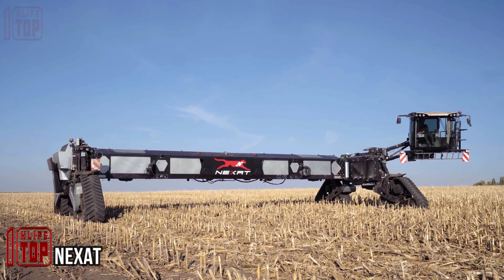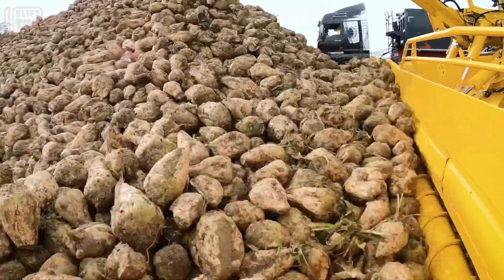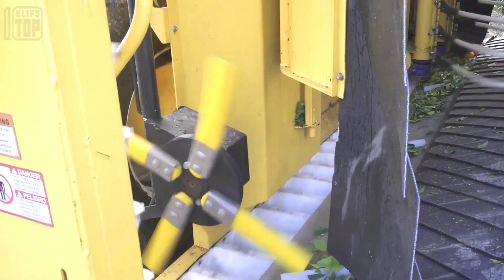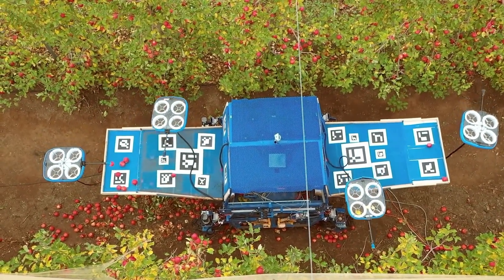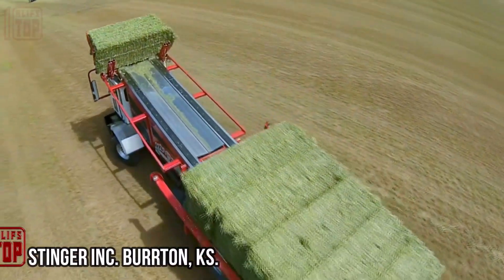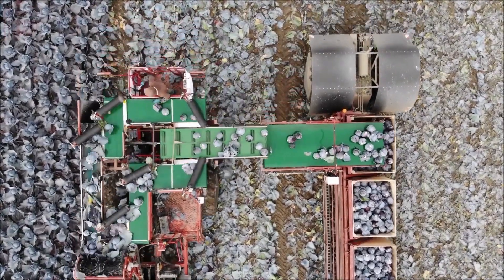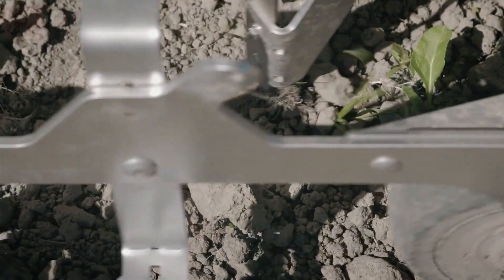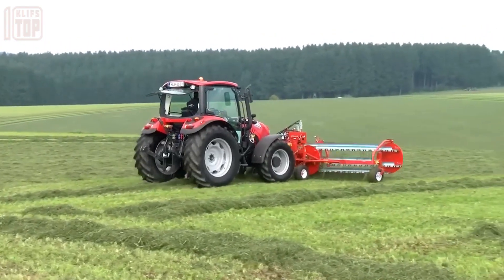MODERN AGRICULTURE MACHINES THAT HAVE REACHED A NEW LEVEL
Modern agriculture machines are advanced and specialized equipment designed to optimize farming processes. These machines, ranging from tractors to harvesters, incorporate cutting-edge technology to increase productivity and efficiency in various agricultural tasks.

Through meticulous research, we have listed and combined the best Modern agriculture machines and tips with effective narratives that will help you elevate your agriculture game. Enjoy!

00:00 - NEXAT
01:07 - ROPASITTELSDORF
02:11 - DAVID BOWMAN PUMPKINS LTD
03:03 - AGROMILLORA GROUP
04:13 - TEVEL AEROBOTICS TECHNOLOGIES
05:13 - PLANTMA
06:06 - STINGER INC. BURRTON, KS.
06:59 - ASA-LIFT
07:48 - PLOEGER
08:45 - FARMDROID
09:27 - KVERNELAND GROUP
10:22 - JOSEF GRUNDBICHLER

Our Production Process for a single video takes 1 day to make including:
- We pride ourselves in curating diverse internet footage into cohesive video storylines, ensuring substantial value for our audience.
- Our process begins with crafting an engaging script, carefully reviewing it for originality and sustained interest.
- The narration phase involves our narrator delivering the script alongside selected footage, achieving the right tone through multiple takes for a seamless fit.
- Our editor selects the most fitting clips or footage, using premier editing software and carefully chosen music to enhance the video's mood.

The final stage involves a detailed review lasting about a day and a half, ensuring high-quality content that adheres to guidelines. We deeply appreciate your support in delivering the best for our audience. Thank you.